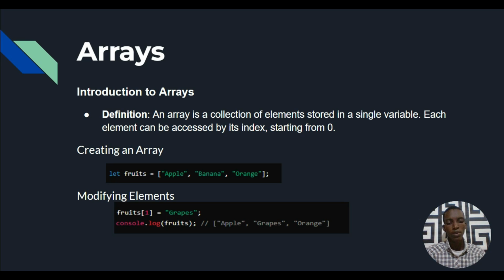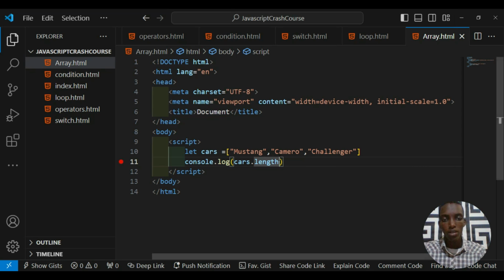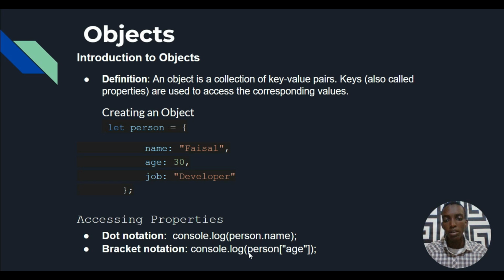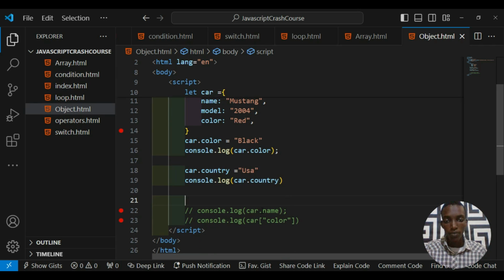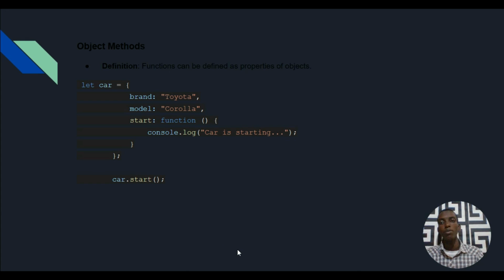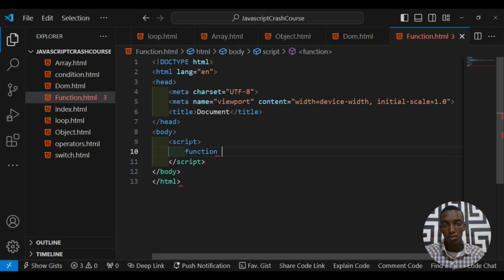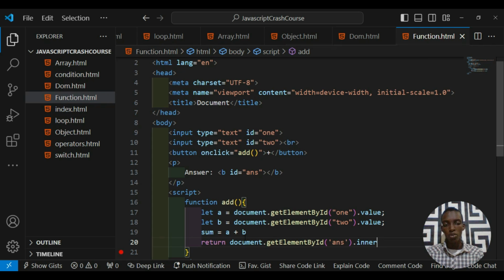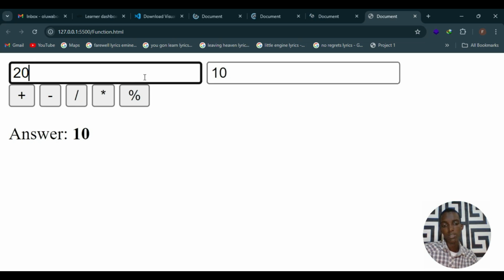Javascript Crash Course - Arrays, DOM, Functions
Master JavaScript: From Basics to Advanced
Welcome to the ultimate JavaScript tutorial series! 🚀
Unlock the power of JavaScript with our concise tutorials! Perfect for all skill levels.

In this video we will learn:
Arrays & Objects: Manipulate data.
DOM: Interact with web elements.
Functions: Create and use functions.

Get hands-on with practical examples and follow along with the code on GitHub

Join our vibrant coding community today!